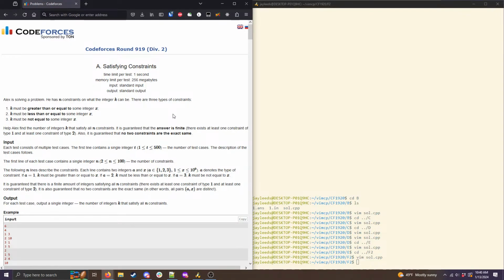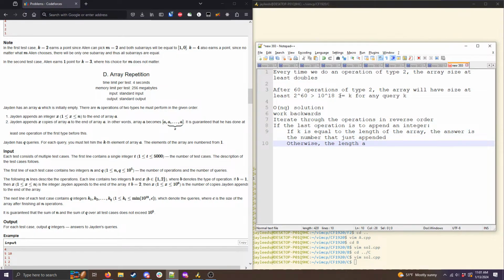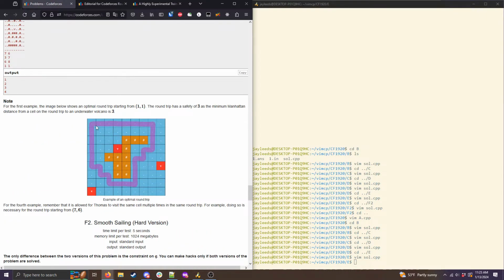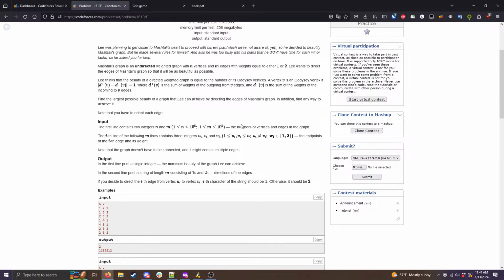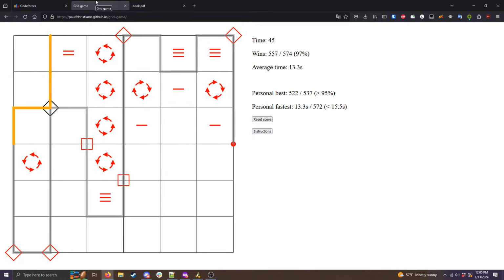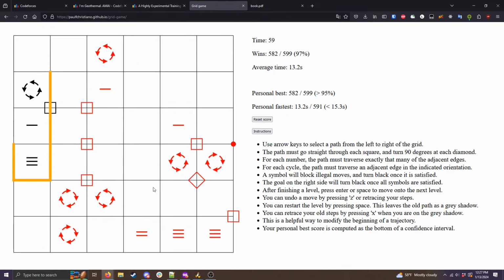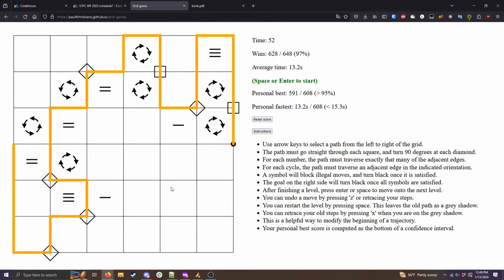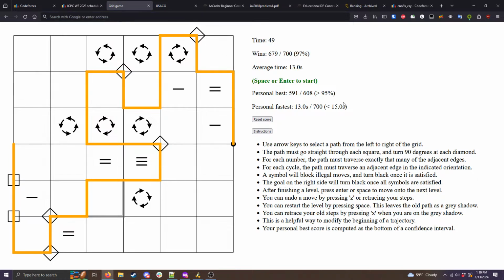Codeforces Round 919 Solution Explanations (and GOTY Reveal)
In this stream, I'll explain the solutions to the problems from Codeforces Round 919.  Afterwards, just for fun, I'll announce and play my favorite game of 2023 (hint: it's a sleeper pick!).